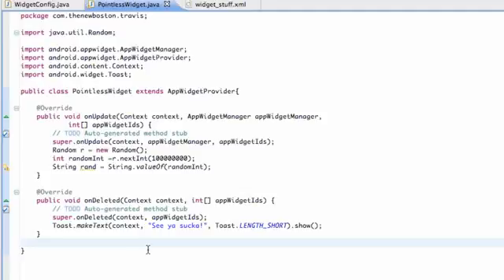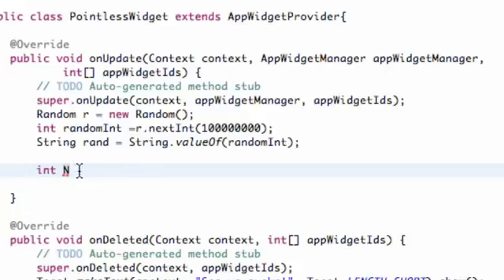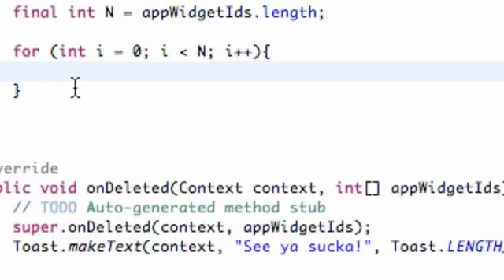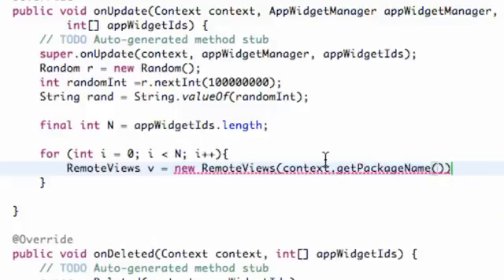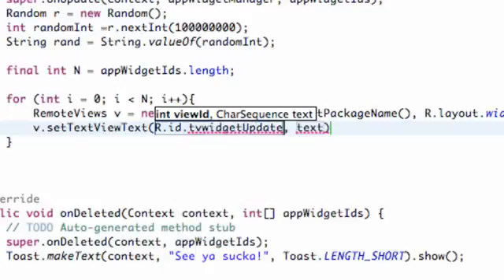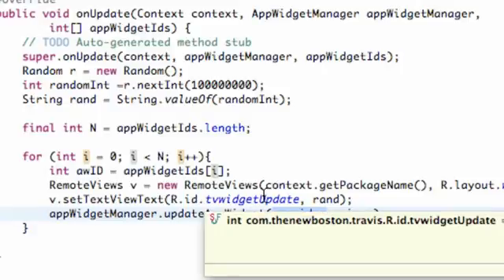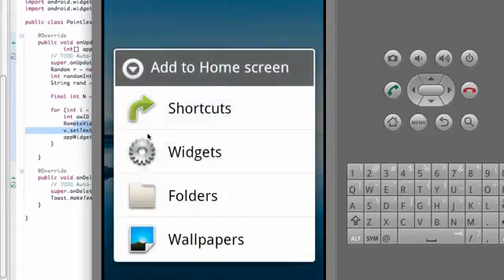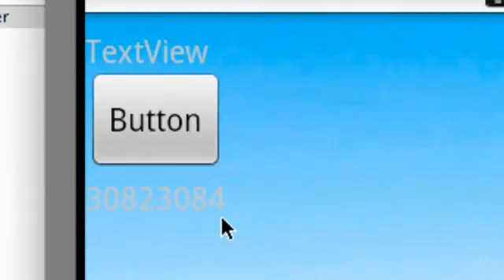Android Application Development Tutorial 164 Updating a Widget TextView YouTube 2017